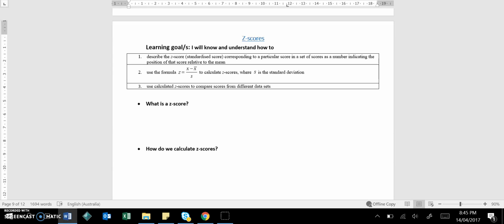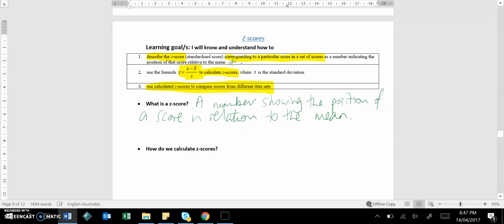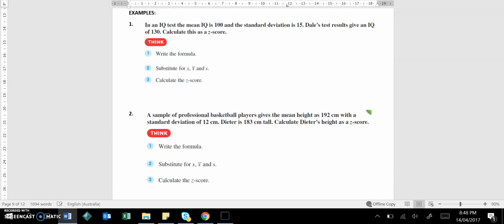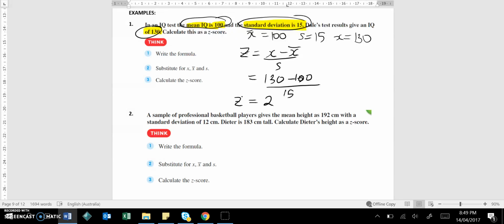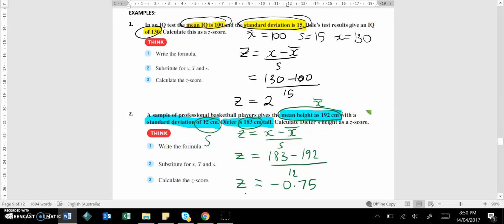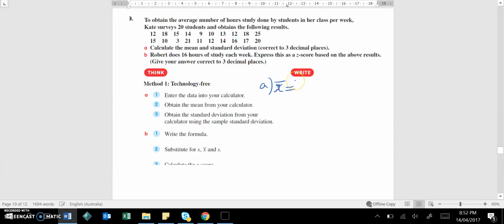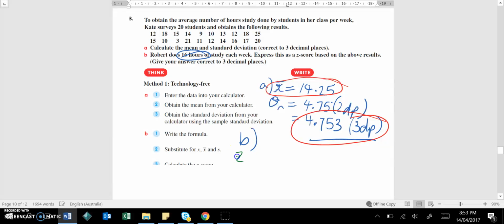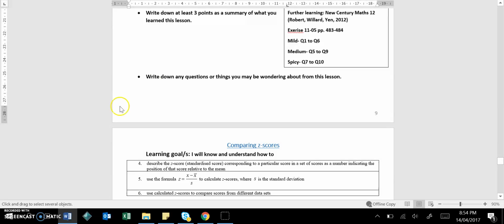Sampling & Normal Distribution Lesson 5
This is the fifth lesson in the series Sampling & the Normal Distribution